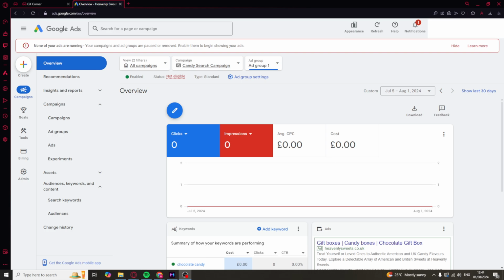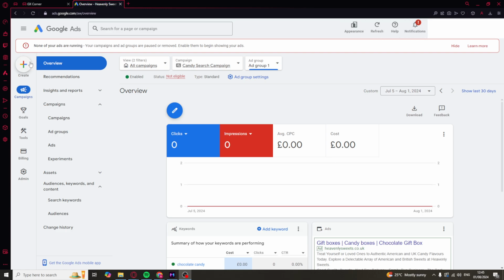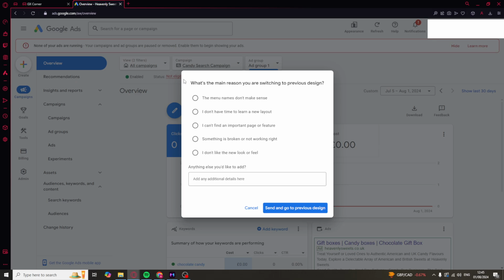How to Switch to Google Ads Expert Mode (2024 Guide)